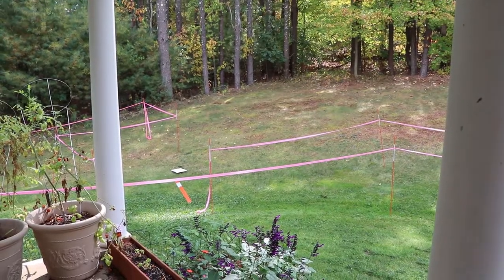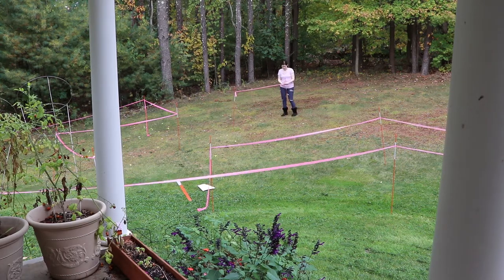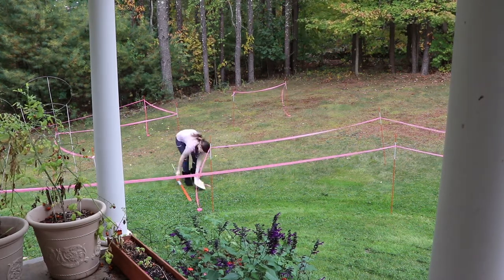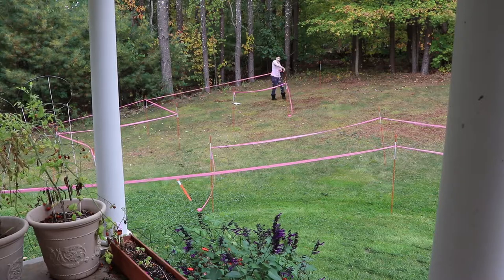DIY Yard Maze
We made a maze in our front yard using snow stakes and flagging tape that I purchased off Amazon.

I spent about 20 minutes using Paint to create a pattern of a maze and then printed it off as a blueprint. As my kids are a little bit older I would suggest making and even grid of stakes so you can tie off the flagging tape different ways if they blow through the maze super fast.

We are going to try making a bigger maze Halloween morning to let them figure out (weather permitting).